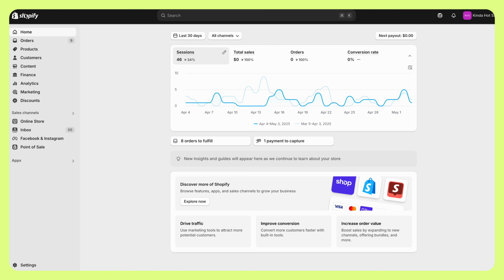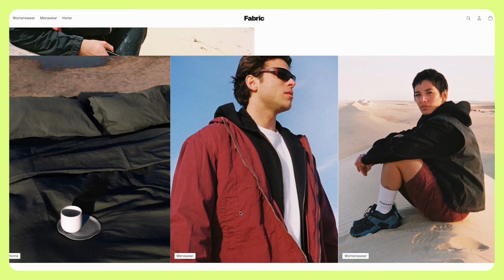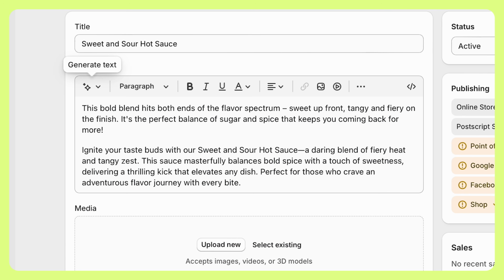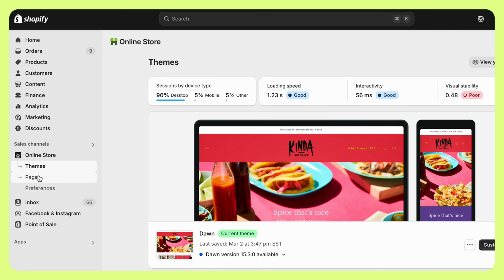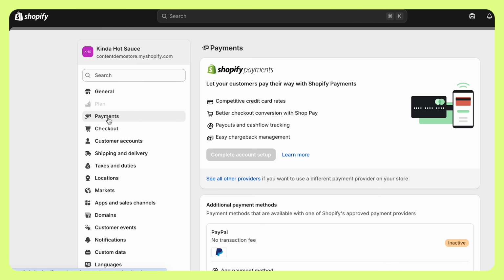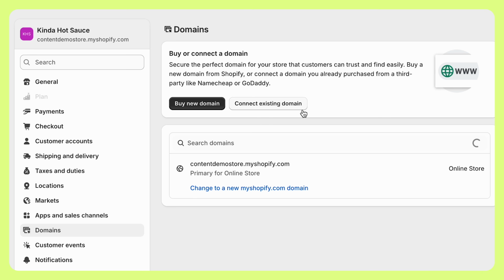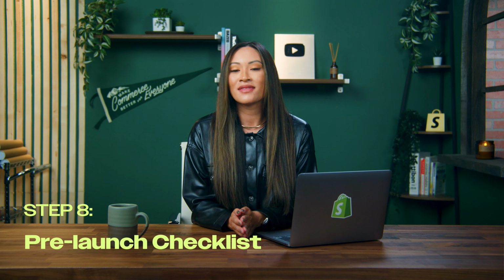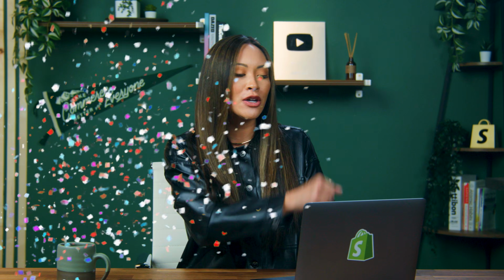How to Build A Shopify Store (The Essentials)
How to build a Shopify store in under 10 minutes!
*The Simplified Shopify Tutorial: Build Your Store in 10 Minutes!*

Building an online store has never been easier, and this video is your one-stop shop for launching a successful Shopify business. Whether you're a complete beginner or just need a refresher on the basics, we'll walk you through all the essential steps. From setting up your account and choosing a theme to adding your first products and getting paid, this guide will give you the confidence to start selling online. Get ready to turn your passion into a profitable business with this comprehensive and easy-to-follow tutorial!

This video is packed with actionable advice to help you get your store up and running quickly. We cover everything from the design and feel of your website to the nitty-gritty details of shipping and payment. Don't worry about coding or complicated technical jargon; we break down each step so you can focus on what matters most—your products and your brand. By the end, you'll have a fully functional and professional-looking store, ready to welcome its first customers.

- How to set up your Shopify account effortlessly.
- Selecting and customizing a stunning theme that fits your brand.
- Adding products with descriptions that sell.
- Building essential pages like About Us and Contact.
- Simplifying the shipping and payment process.
- Making your store look professional with a custom domain.
- Our final pre-launch checklist to ensure everything is perfect.

*Tools & Resources*